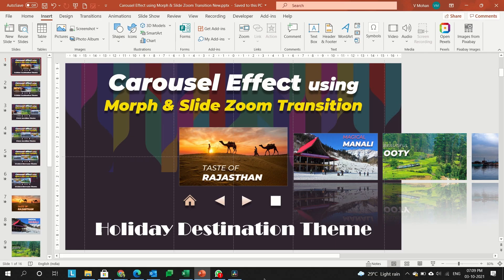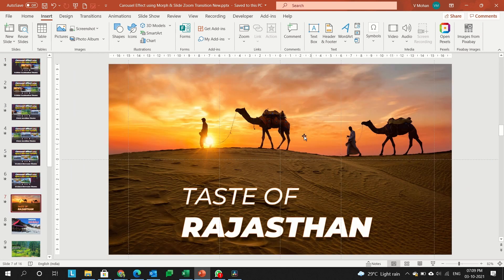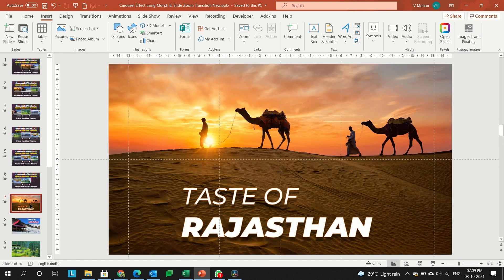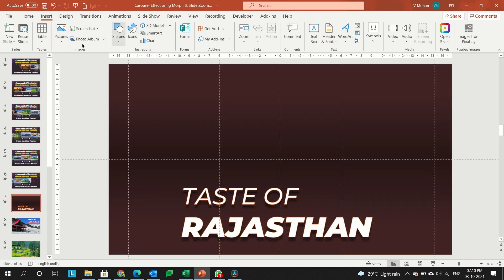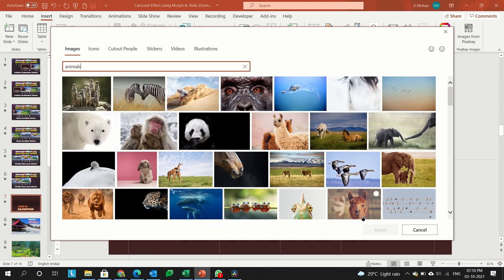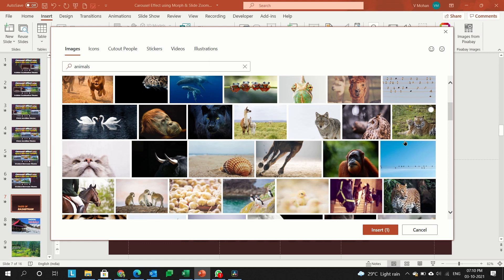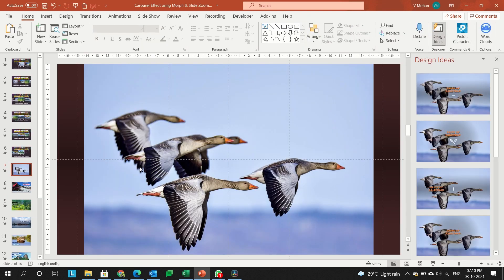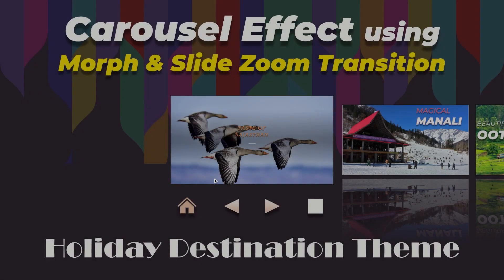Slide Scrolling Effect in PowerPoint | Zoom Slide Transition | Interactive Scroll Buttons | Free PPT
*** Free Editable Template is attached in the below link for your ready usage ***

In this Video i have created the Slide Scrolling Effect in PowerPoint | Zoom Slide Transition | Interactive Scroll Buttons | Free PPT

In this Video we going to see Slide Scrolling Effect in PowerPoint using Zoom Slide Transition and Top 6 Holiday Destination of India also i have given the Interactive Scroll Buttons which will enable the user to scroll between one slide to slide to other slides.  Slide scrolling effect  is very useful to showcase the All the Holiday destinations in different slides and adding slide Zoom Transition and converted to a slide show and show the audience by clicking scroll buttons and zoom to the specific slide and explain in detail.

In this Video i have created 6 Holiday Templates using Morph Transition & Slide Zoom Transition. In One PPT both Morph Transition and Slide Zoom has been been used with the Carousel Effect using Morph Y Slide Zoom Transition and made the Holiday Destination Theme and also given the Templates which can be used as a Master Slide and easily editable.

This template will work better in office 2019 and Office 365 versions. Holiday Destination Theme | Carousel Effect in PowerPoint | Morph & Slide Zoom Transition of office 2019 and Office 365.

Holiday Destination Theme | Carousel Effect in PowerPoint | Morph & Slide Zoom Transition is attached below and ready to use the Template which can be downable from the Description.

In my YouTube channel lots of Business Slides is available you can select the playlist and watch the videos.

All the Tutorials have the ready to use Free Editable Template. Every one can learn also use the templates immd.

Slide Scrolling Effect in PowerPoint | Zoom Slide Transition | Interactive Scroll Buttons | Free PPT and ready to use Free Editable Template is given below:

In this Channel you can learn about PowerPoint Presentation, Photo Editing, Animations, greetings, wishes, motion path, infographics, morph transition and more... Also given each Tutorial Free Templates for the Ready Usage.

Join in My Telegram Channel Group:
Mohan's PowerPoint Tutorial

We are covering the below topics in the Slide